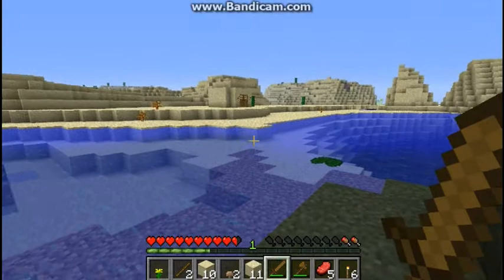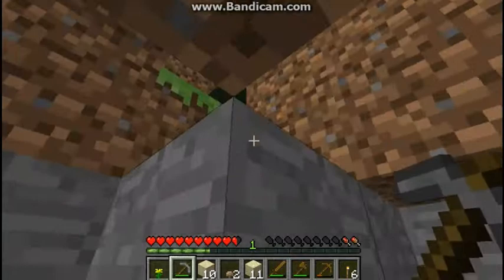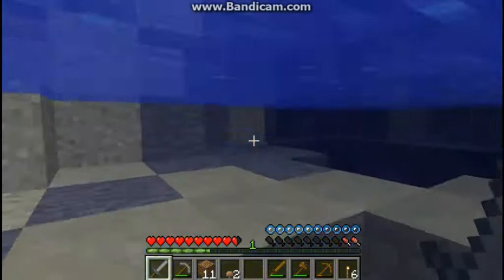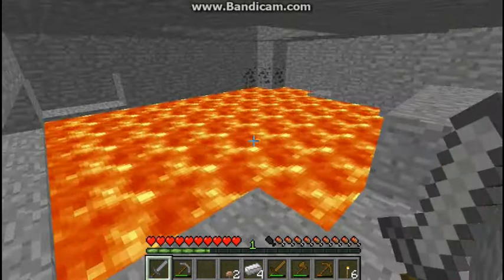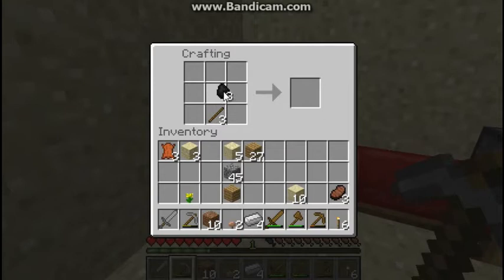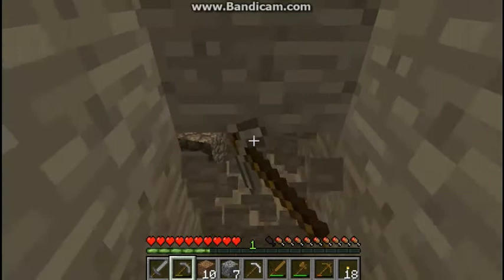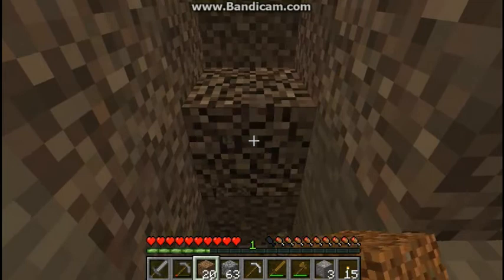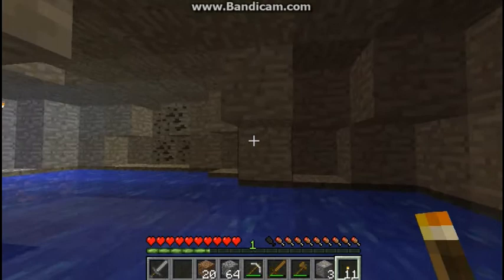Gaming: Lets Play Minecraft #2 - Where Have All The Mummies Gone?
My gaming show, with the second episode of my lets play minecraft